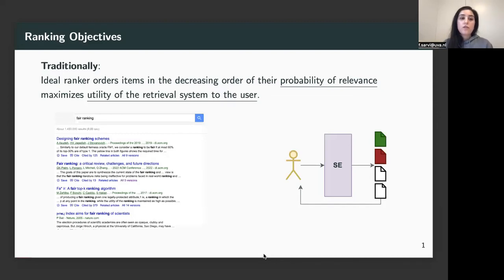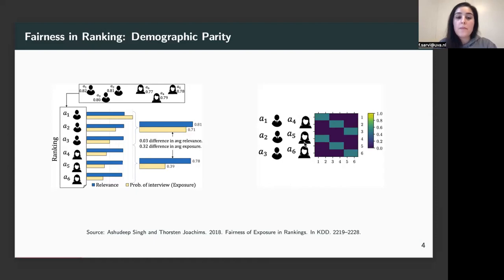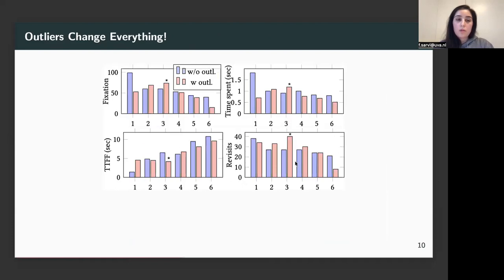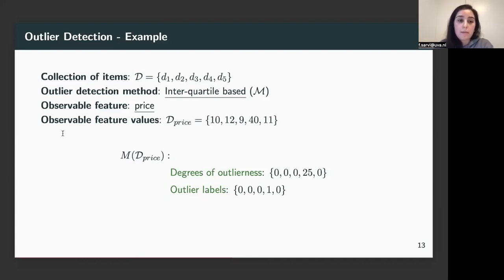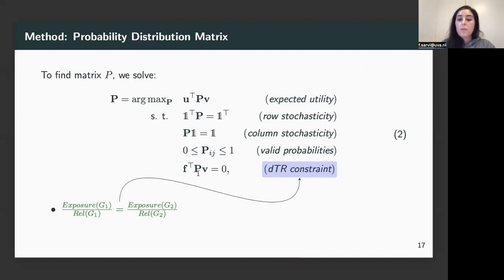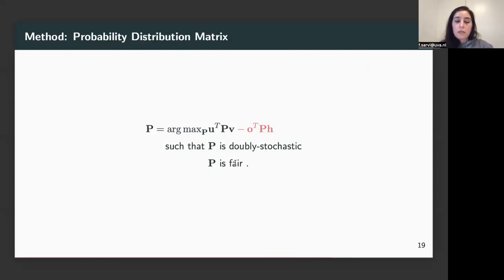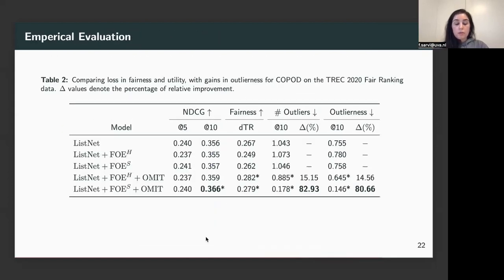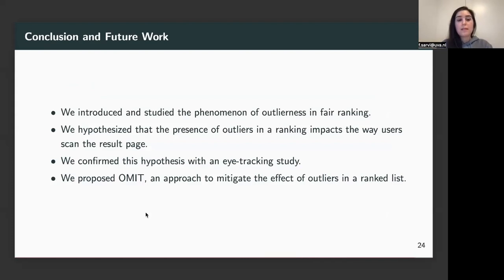#12 - Fatemeh Sarvi (U of Amsterdam) - Mitigating the Effects of Outliers in Fair Ranking